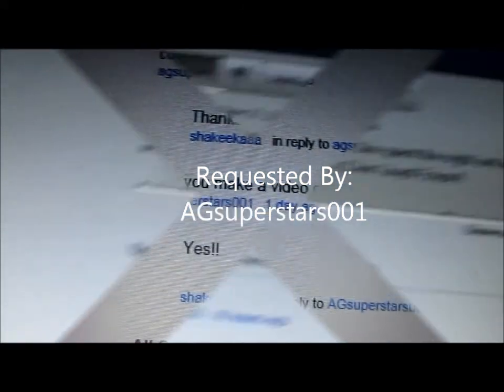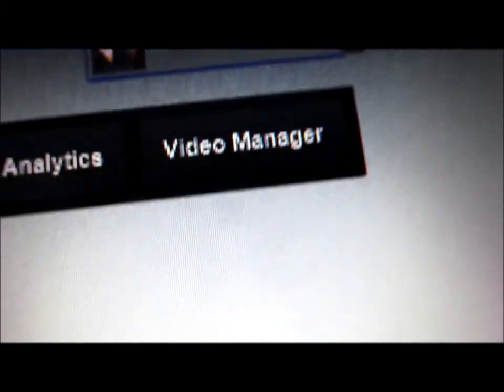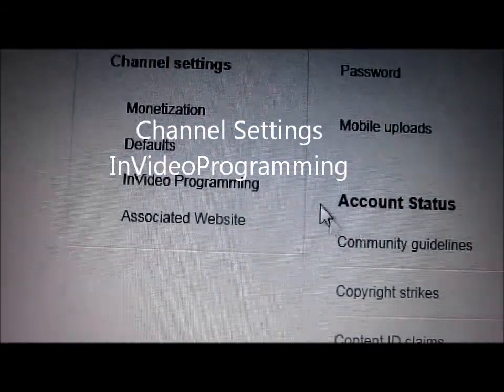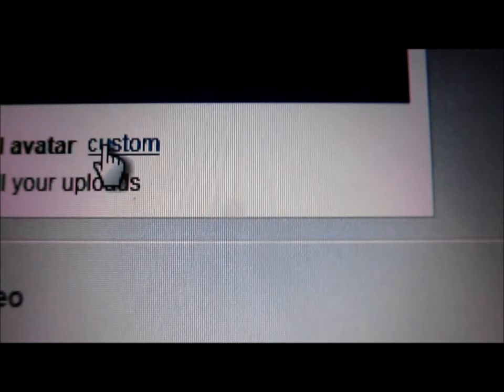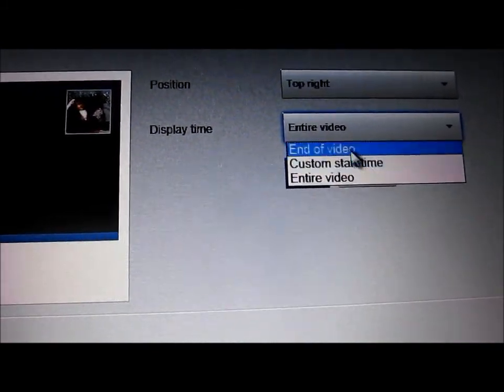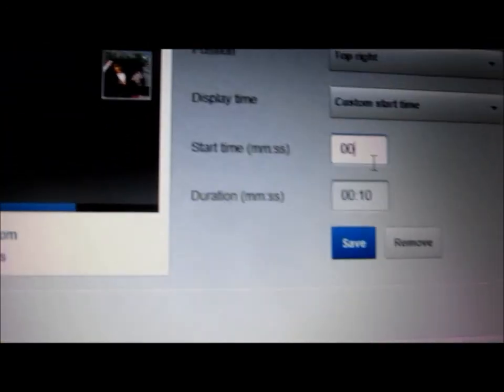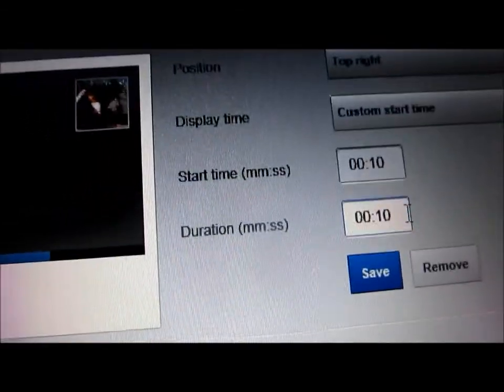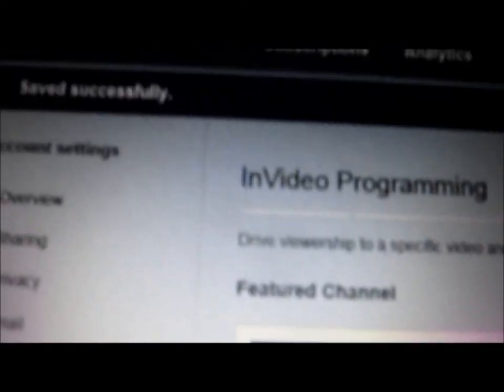How to add a picture or a video in all of your videos~ Requested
This video was requested by. Agsuperstars001
It's very simple! As far as I know it works for me.

Have any other requested videos ask me!!